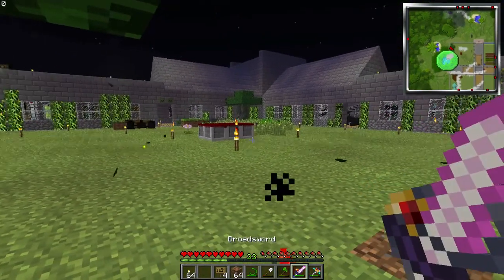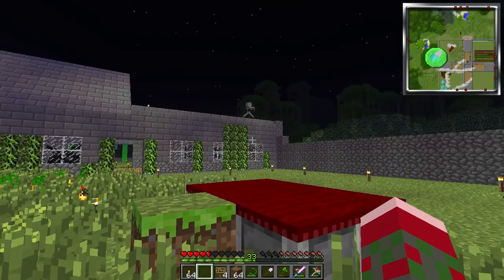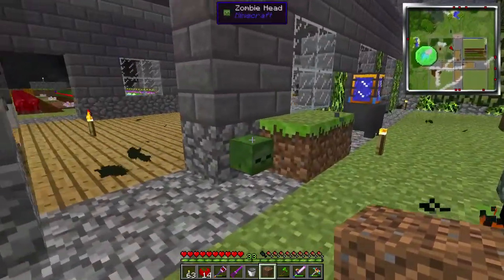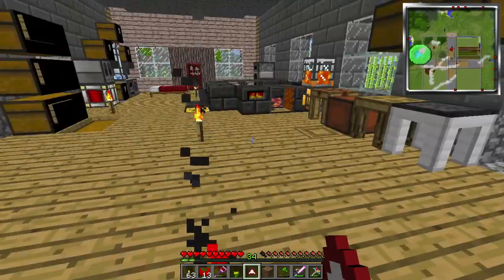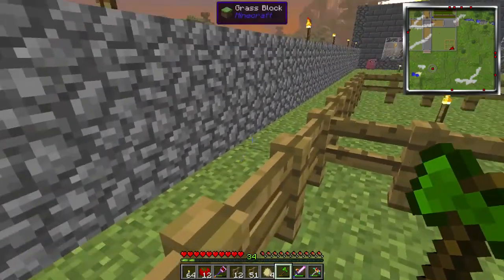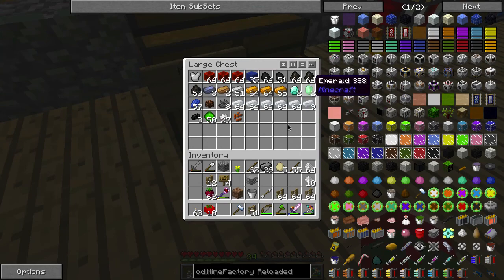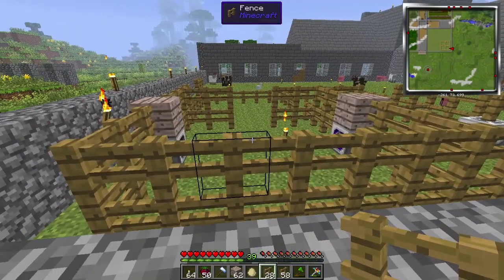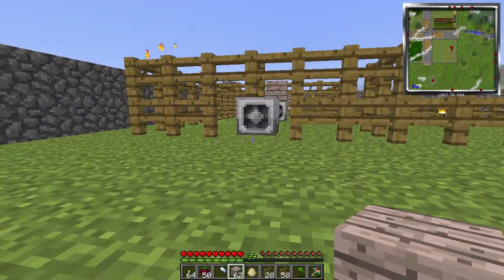Minecraft: Attack of the B-Team: Episode 13 - Starting Mine Factory Reloaded Animal Farm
In today's episode: I upgrade my Witchery setup to that of Season One of my FTB Horizons game, I engage in much trading for Emeralds, and I build a proof of concept for my MFR Animal Farm - with Extra Cruelty!

Welcome to my Let's Play of the brand-new modpack Attack of the B-Team, created by Technic in conjunction with two of my favorite Mindcrack Youtubers: BDouble0100 and GenerikB. This strange amalgamation of Forbidden Science, Weird Genetic Experimentation, and Questionable Building Materials combines the best of new/obscure mods suited to the whacked-out desires of your friendly neighborhood Mad Scientist.